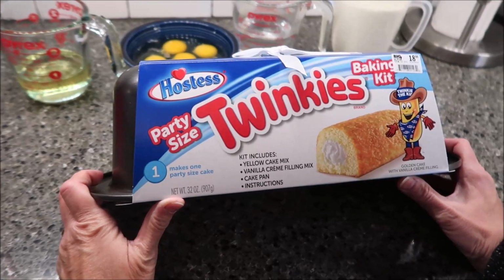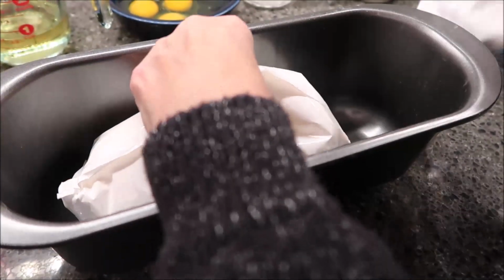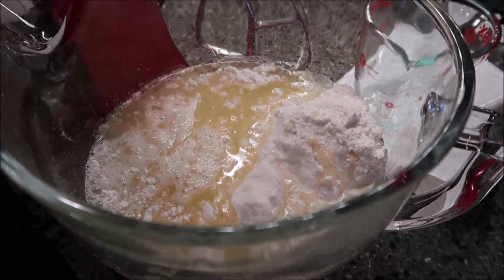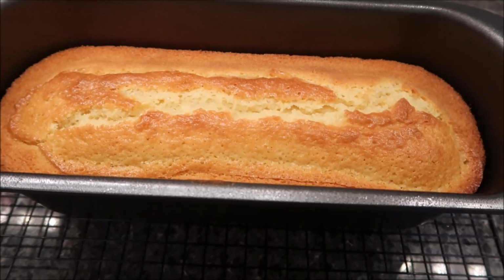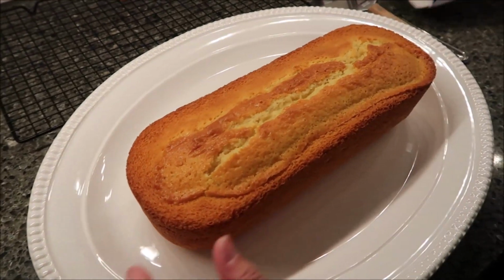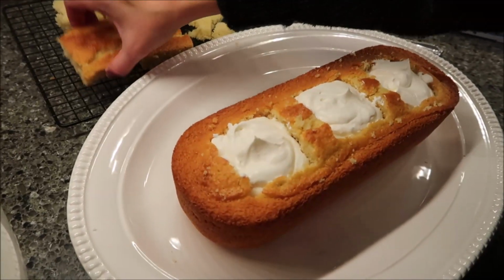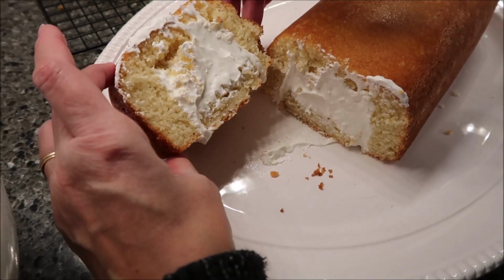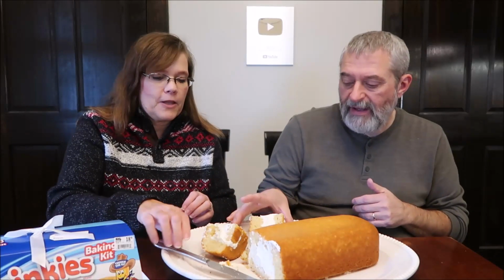Making a GIANT Twinkie – Hostess Party Size Twinkies Baking Kit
In this video, we are using the Hostess Party Size Twinkies Baking Kit to make a giant Twinkie! It was $18.99 at Big Lots.